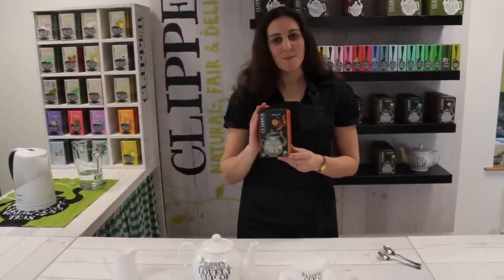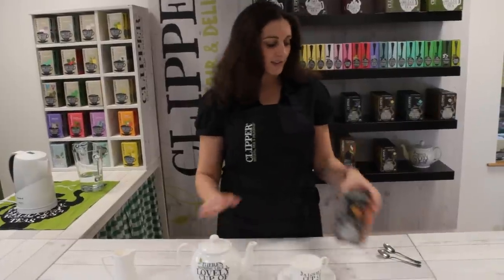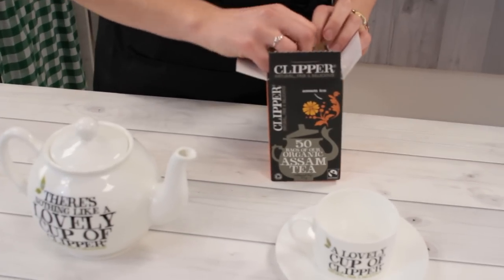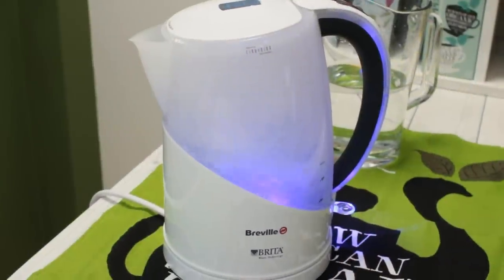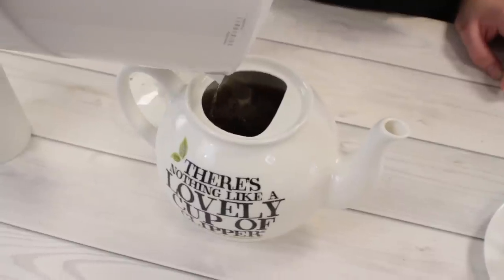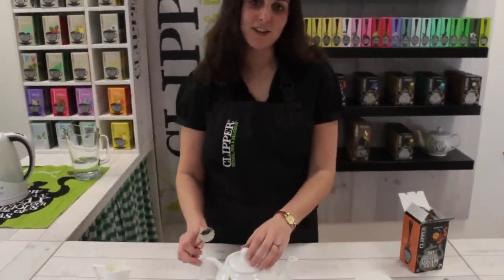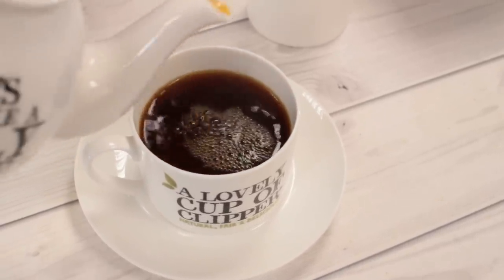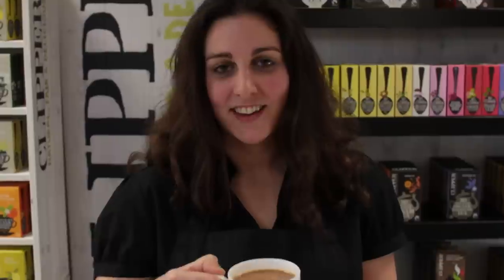How To Make The Perfect Cup of Tea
Sophie from Clipper Teas demonstrates how to make the perfect cup of tea with her favourite Assam.

to find your perfect tea.